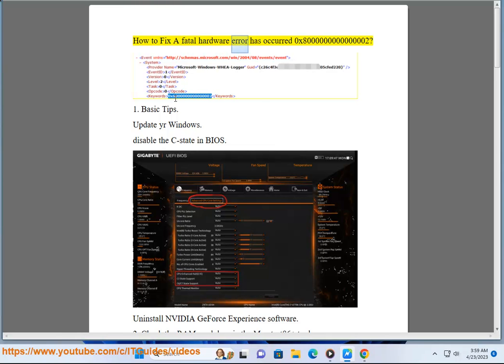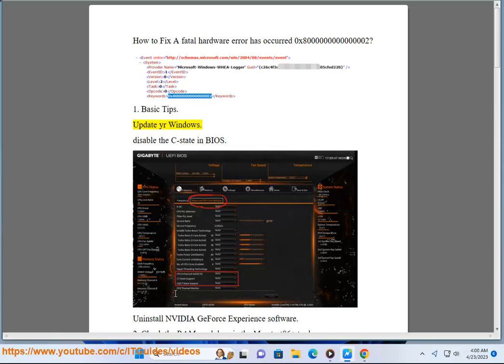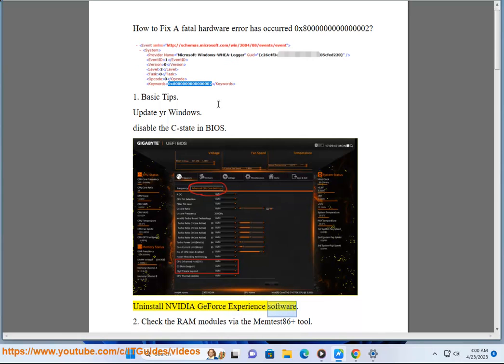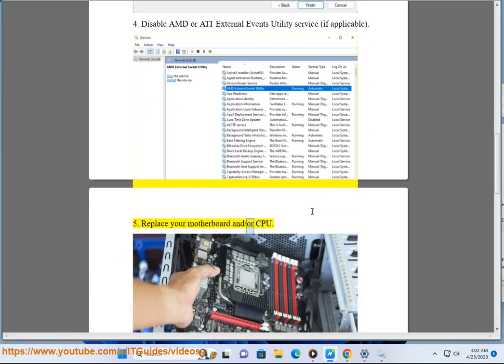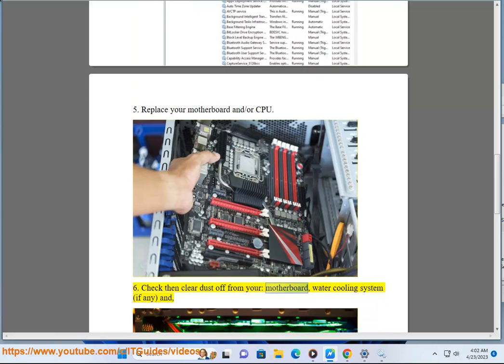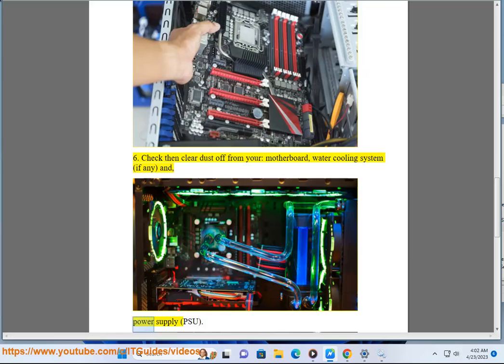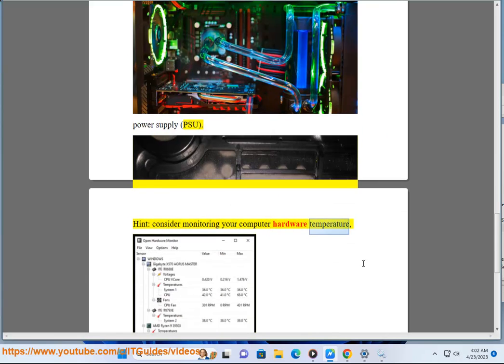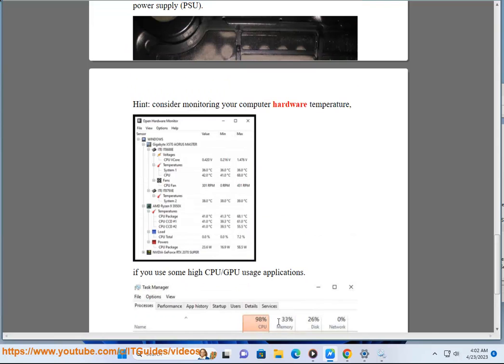Fix A fatal hardware error has occurred 0x8000000000000002 on Windows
Here's how to Fix A fatal hardware error has occurred 0x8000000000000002 on Windows.

i. A fatal hardware error can be caused by a variety of problems, including:

* A hardware failure, such as a bad hard drive or a faulty memory module.
* A power surge or power outage.
* A software problem, such as a driver conflict or a virus.

If you are getting a fatal hardware error, there are a few things you can do to try to fix it:

* **Check your hardware.** Make sure that all of your hardware is properly connected and that there are no loose cables. You can also try reseating your memory modules and your graphics card.
* **Check your power supply.** If your power supply is not providing enough power to your computer, it can cause a variety of problems, including fatal hardware errors. You can try using a different power supply or testing your current power supply with a power supply tester.
* **Check your drivers.** Make sure that all of your drivers are up to date. You can download the latest drivers from the manufacturer's website.
* **Run a virus scan.** A virus can sometimes cause a fatal hardware error. You can run a virus scan with your antivirus software.
* **Restore your system to a previous point in time.** If you have a system restore point from before the fatal hardware error occurred, you can restore your system to that point.

If you have tried all of the above and you are still getting a fatal hardware error, you may need to replace the faulty hardware component.

ii. Windows error 0x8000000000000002 is a critical system error that can occur for a variety of reasons. Some of the most common causes include:

If you are getting Windows error 0x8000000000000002, there are a few things you can do to try to fix it:

* **Check your power supply.** If your power supply is not providing enough power to your computer, it can cause a variety of problems, including Windows error 0x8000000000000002. You can try using a different power supply or testing your current power supply with a power supply tester.
* **Run a virus scan.** A virus can sometimes cause Windows error 0x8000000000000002. You can run a virus scan with your antivirus software.
* **Restore your system to a previous point in time.** If you have a system restore point from before the Windows error 0x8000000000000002 occurred, you can restore your system to that point.

If you have tried all of the above and you are still getting Windows error 0x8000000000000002, you may need to replace the faulty hardware component.

Here are some additional tips that may help you fix Windows error 0x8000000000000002:

* If you are getting the error after installing a new piece of hardware, try uninstalling the hardware and see if the error goes away.
* If you are getting the error after installing a new software program, try uninstalling the program and see if the error goes away.
* If you are getting the error after making a change to your system settings, try reverting to the previous settings and see if the error goes away.

iii. A PC PSU can detect high temperature. Most modern PC power supplies have thermal sensors that monitor the temperature of the power supply itself, as well as the temperature of the components that it is powering. If the temperature of the power supply or its components gets too high, the power supply will shut down to prevent damage.

There are a few different ways that a PC PSU can detect high temperature. One common method is to use a thermistor, which is a type of resistor that changes its resistance depending on its temperature. The power supply will have a circuit that measures the resistance of the thermistor and uses that value to calculate the temperature.

Another common method for detecting high temperature is to use a thermal fuse. A thermal fuse is a type of fuse that melts at a certain temperature. If the temperature of the power supply or its components gets too high, the thermal fuse will melt and break the circuit, shutting down the power supply.

Finally, some power supplies also have temperature-controlled fans. These fans will only turn on if the temperature of the power supply or its components gets too high. This helps to keep the temperature of the power supply down and prevent it from overheating.